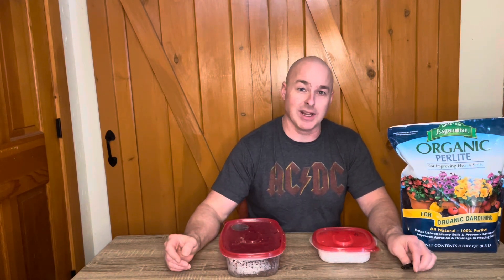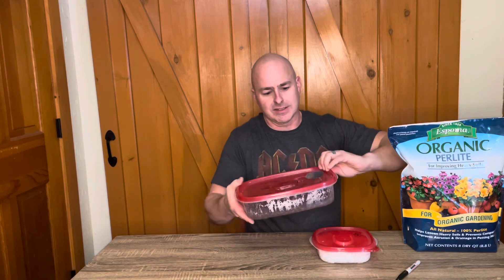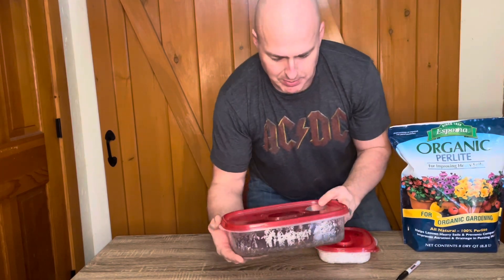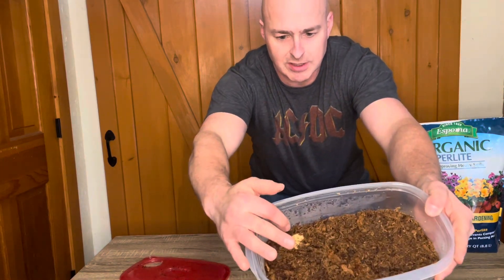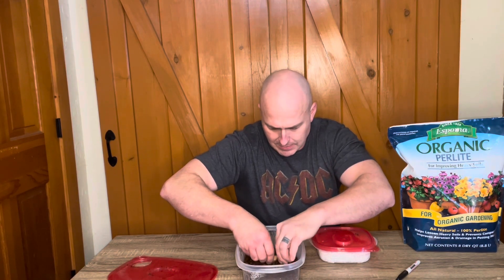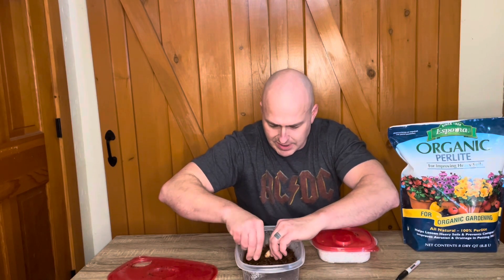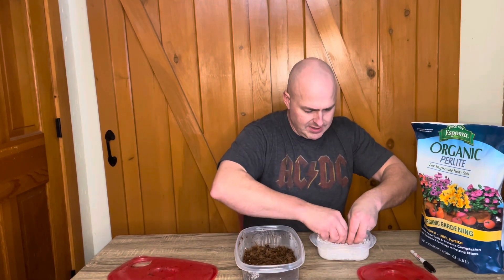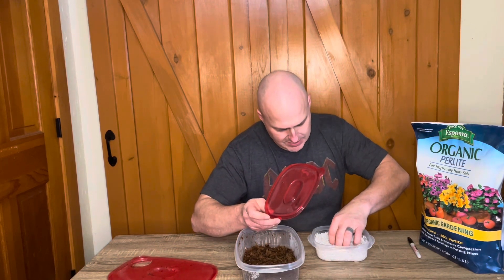Leopard Gecko Egg Update!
Update on Sunny, our female Leopard Gecko from BHB Reptiles first eggs update! Be sure to check back for future updates!